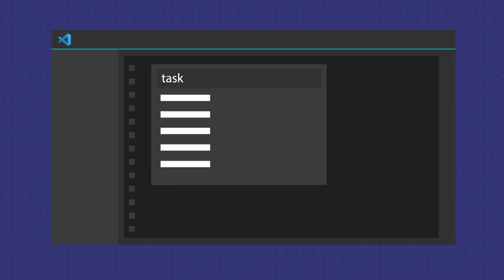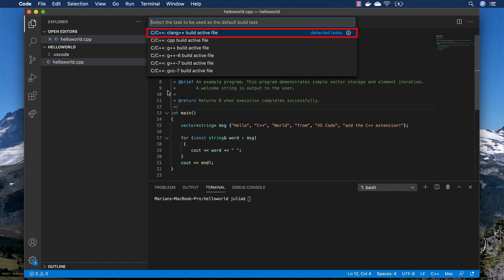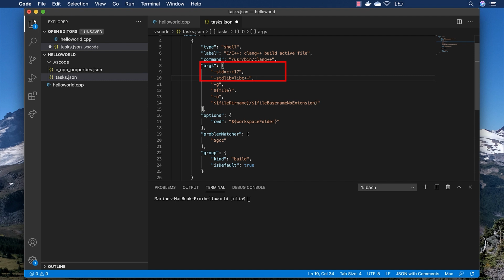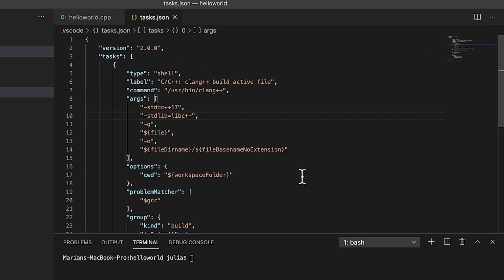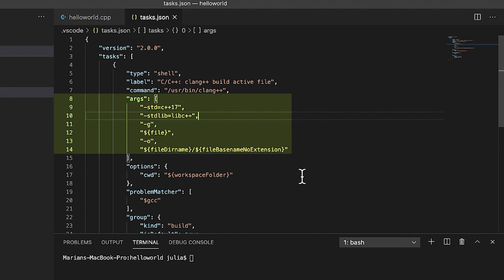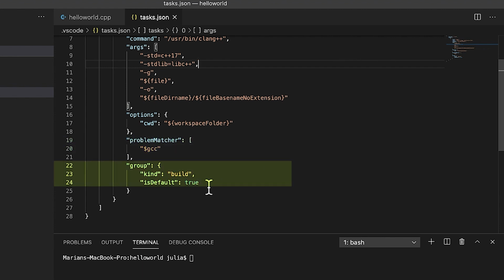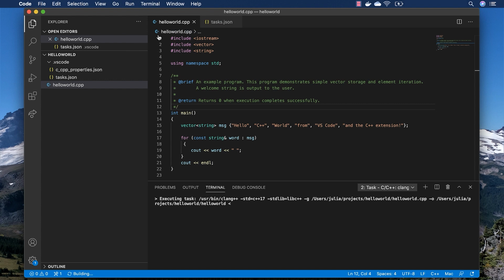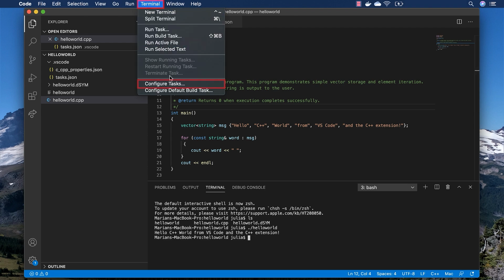Build a C++ project in VS Code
This video walks you through the steps to build a C++ project in Visual Studio Code.

Find more "Hello World" tutorials for building and debugging C++ for your compiler and platform